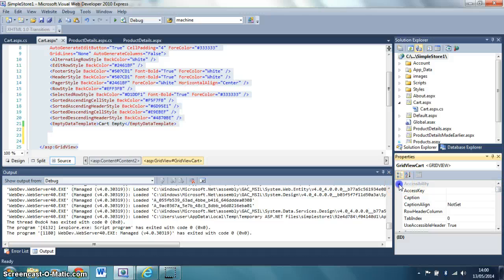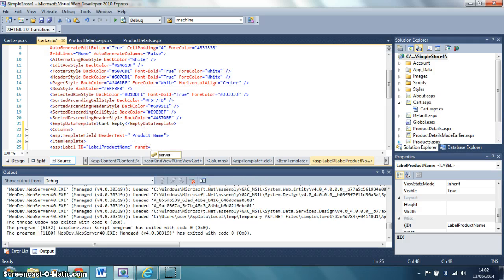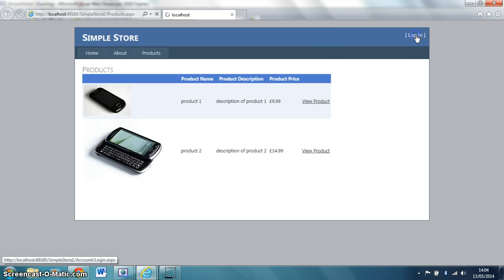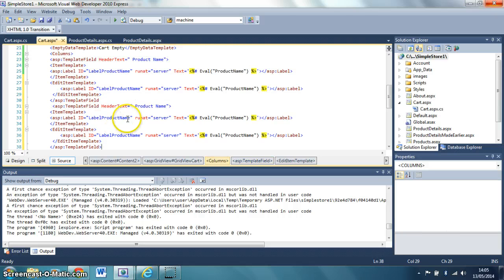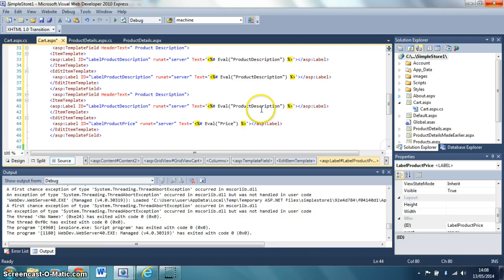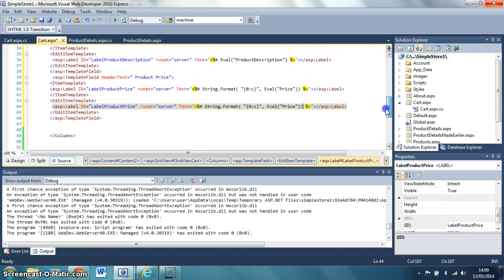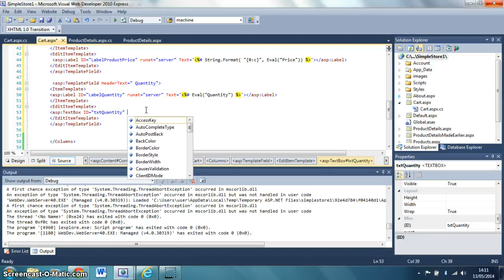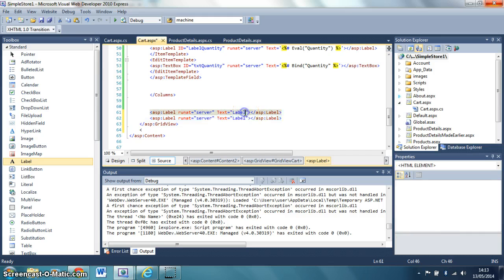Build Shopping Cart Templates